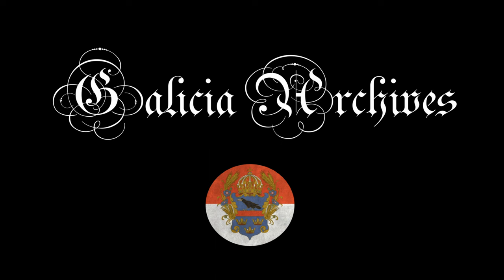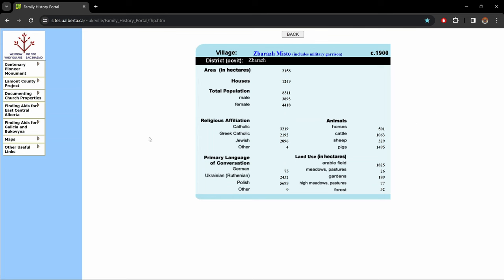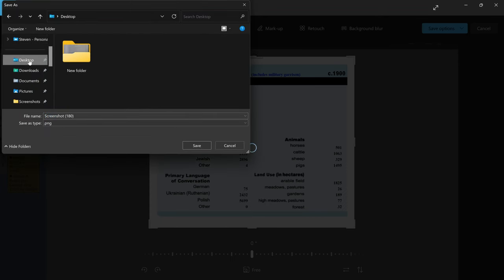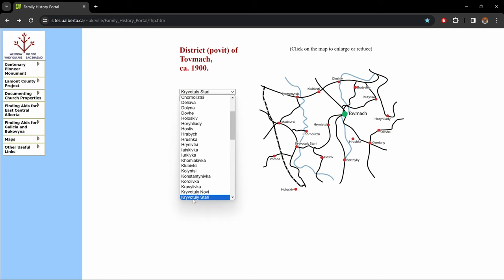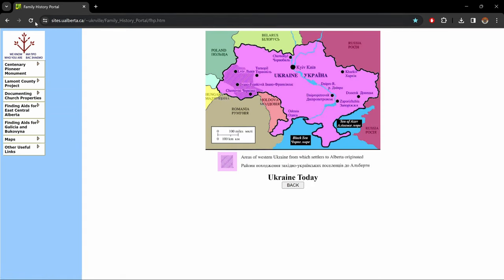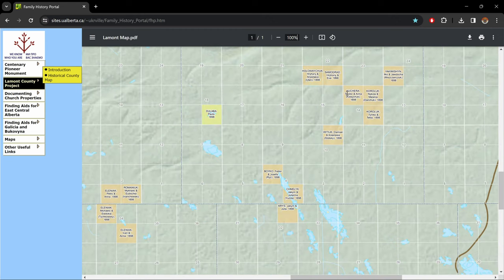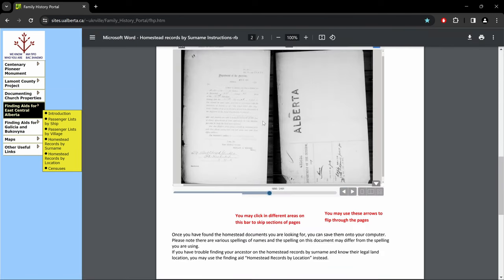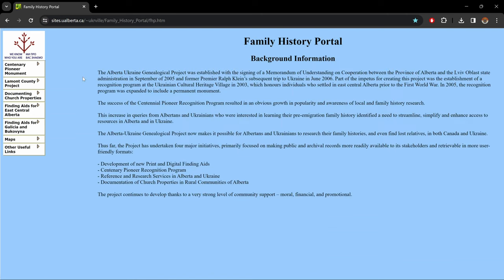How to find Censuses of East Galicia & Bukovina (SITE HAS SINCE BEEN SHUT DOWN)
Find censuses of East Galicia & Bukovina, and for Canadians, especially from Alberta (see link below for Alberta Pioneer Dictionary link), Ukrainian churches & cemeteries, passenger lists, homestead records and Alberta censuses.

Timestamps
00:00 Intro
00:22 How to get to the Family History Portal website
00:35 Using the interactive map to find censuses of Galicia & Bukovina
06:36 Using & downloading the village list to find censuses of Galicia & Bukovina
08:20 Genealogy resources for Albertans, passenger lists, homesteads and censuses from here on
08:32 Centenary Pioneer Monument names and homesteads
09:36 Lamont County map of homesteads
10:27 Map of Ukrainian church properties in Alberta
10:37 List of Ukrainian churches and cemeteries in Alberta
10:52 How to find passenger lists by ship name
11:37 How to find passenger lists by village name
12:08 How to find Albertan Homesteads by surname
13:34 How to find Albertan Homesteads by location
13:50 How to find censuses of Alberta
14:03 Useful links for Albertan/Canadian genealogy
14:18 Conclusion